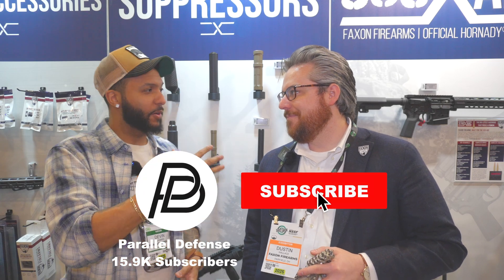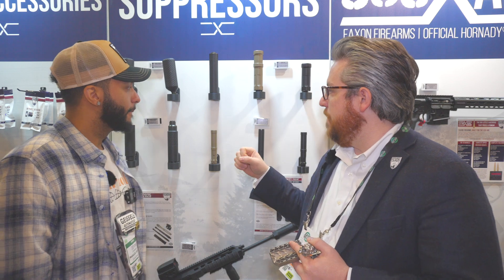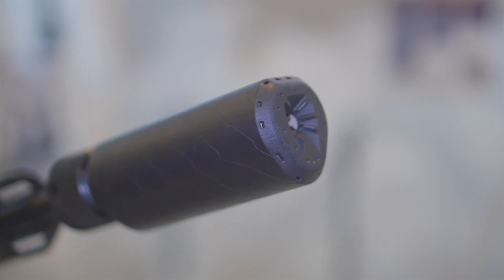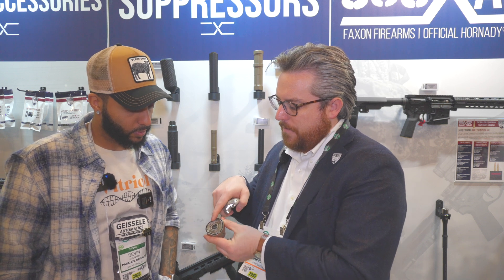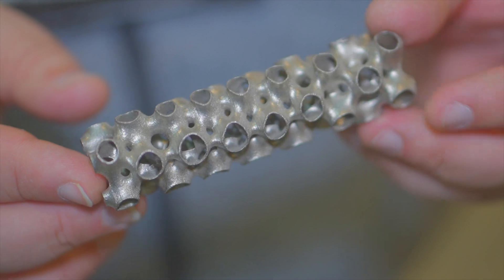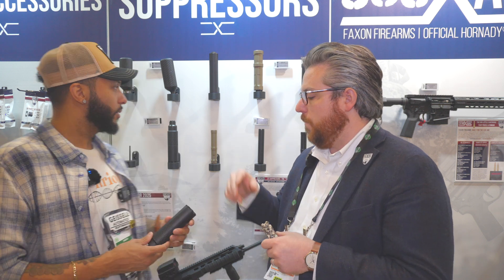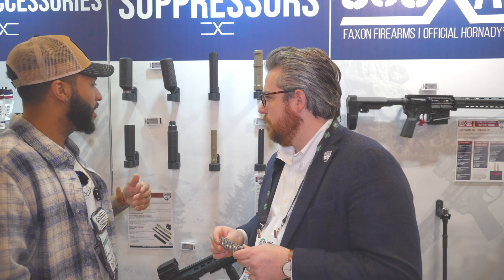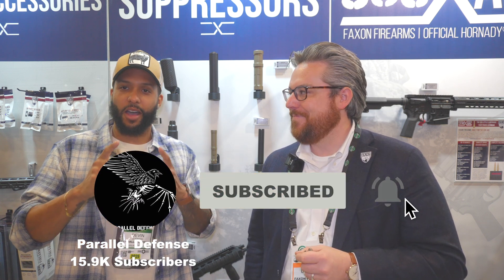SHOTshow Report 2025 Faxon Firearms Suppressors?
Join Smiley and Dustin from Faxon as they take a deep dive into the latest innovations in suppressor technology. In this detailed overview, they explore Faxon’s new *Twenty "Toucan"* suppressor and break down the cutting-edge, *alien-looking* baffle system. This is a must-watch for anyone interested in the future of suppressor design and performance.